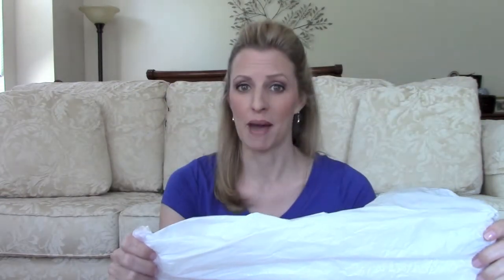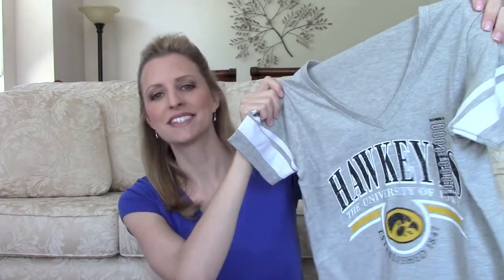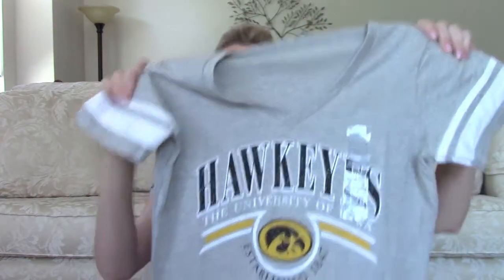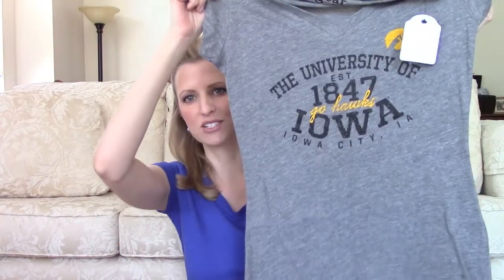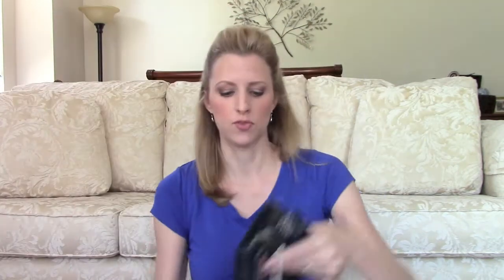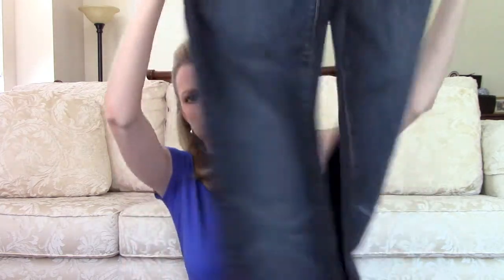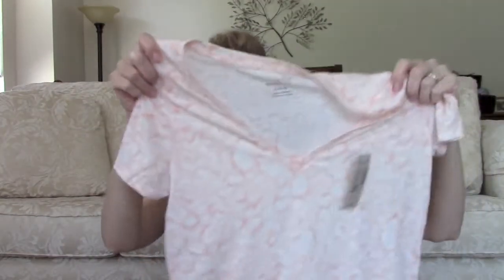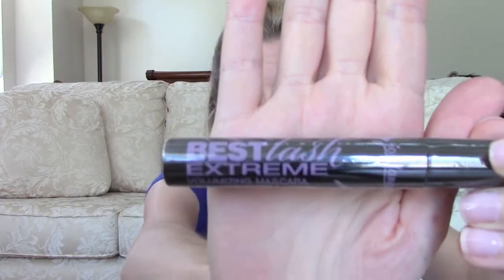Vacation Haul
Here are a few things I hauled from our trip to visit family in Iowa.

All opinions are my own and all items were purchased by me.